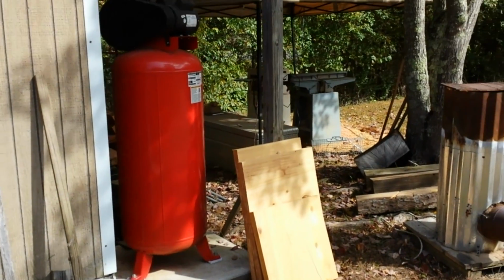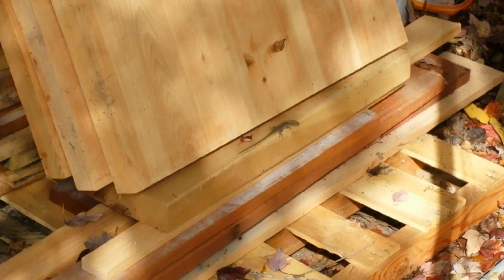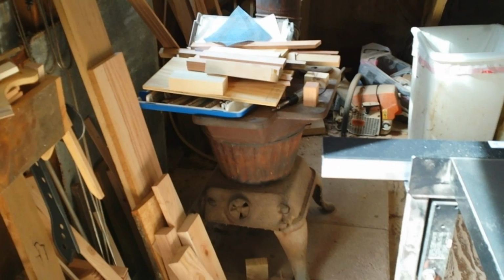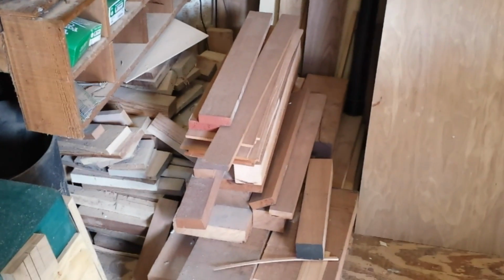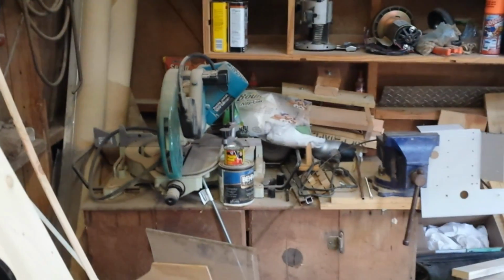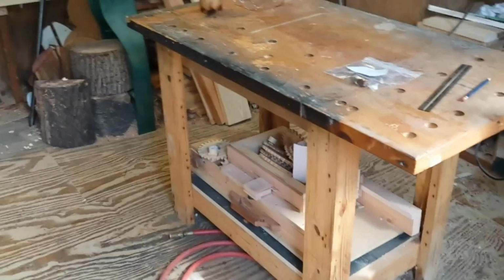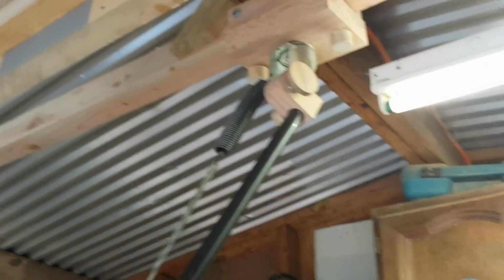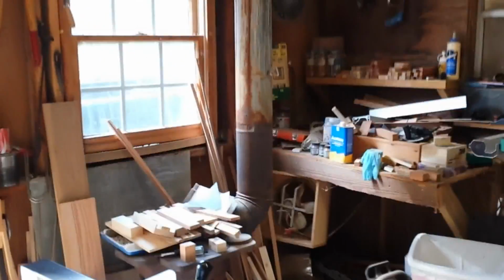#50 Shop Tour and Subscriber Project Pics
October is my anniversary with Youtube and I thought I would give a quick shop tour to experiment with my new HD video capabilities. At the end of this video is a showcase of some subscriber pics. I will be trying to show pics from subscribers at the end of my future videos.